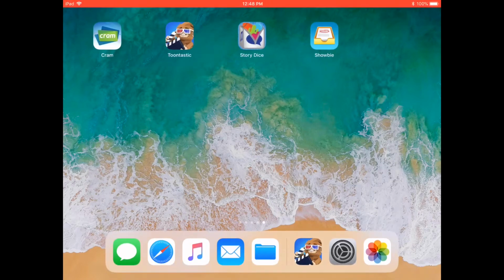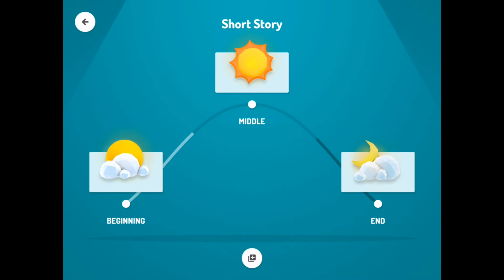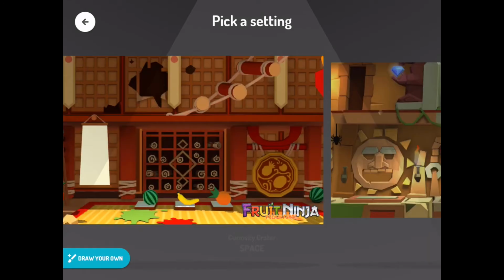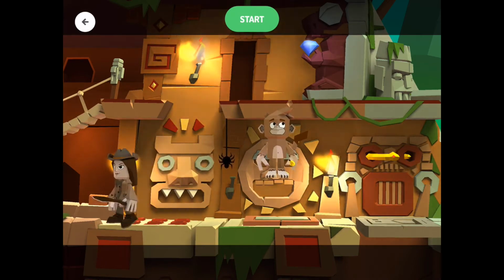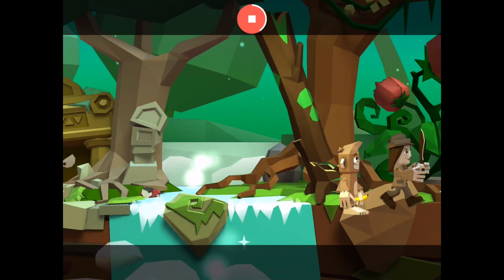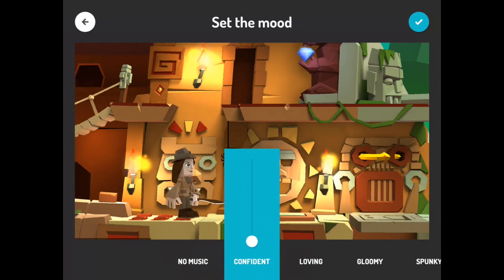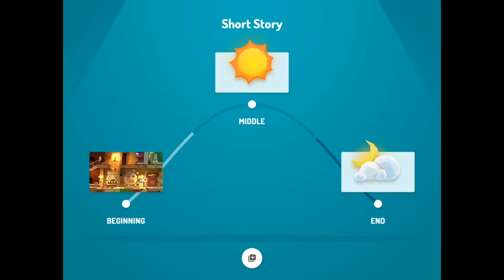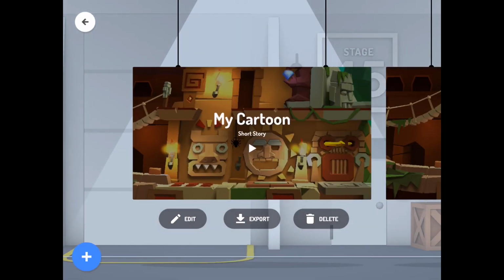Toontastic: An Introduction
A quick introduction to what Toontastic is and how to create your first story